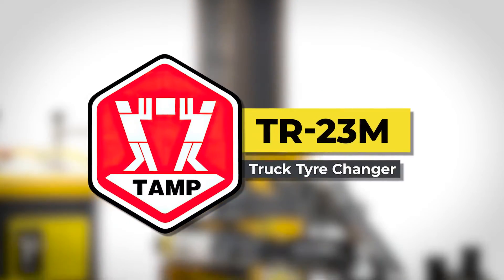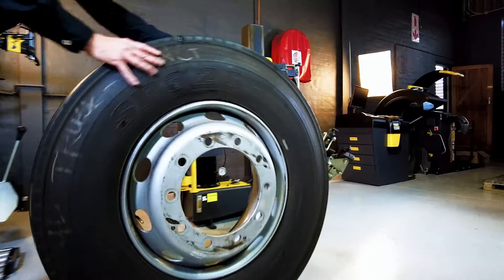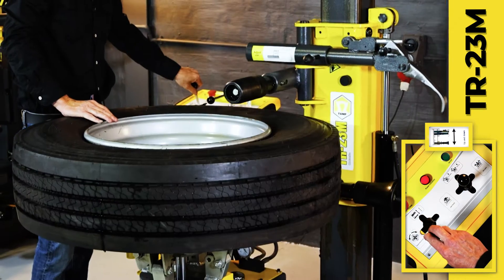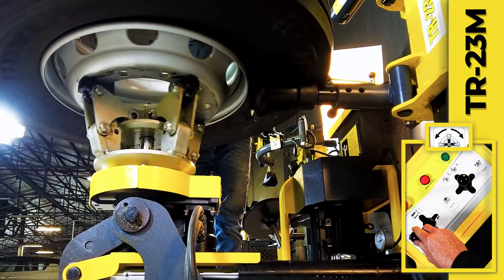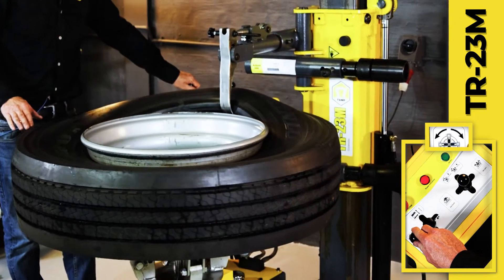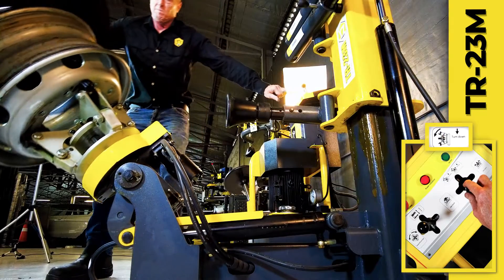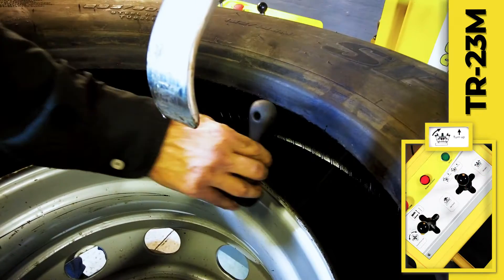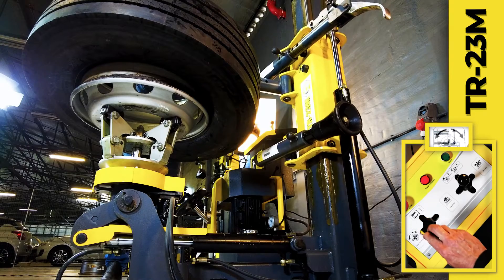TR 23M - Fully Automatic Tyre Changer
Hydraulic Operation - Tilt Up Turntable - Truck And Passenger Interchangeable Demount Heads - Compact Design - 22.5’’ Truck Rim